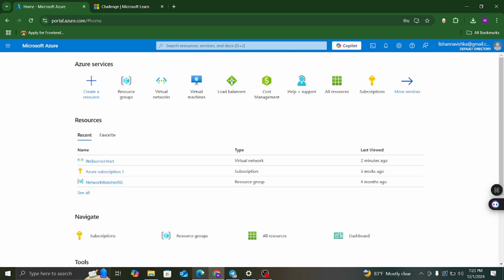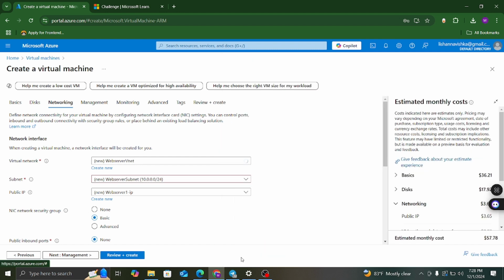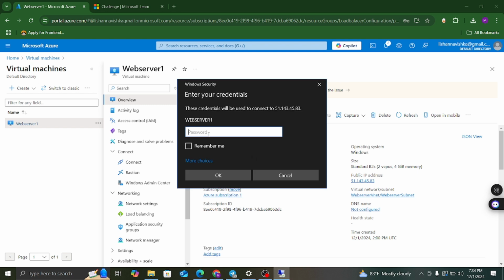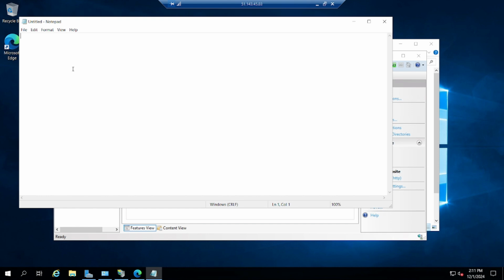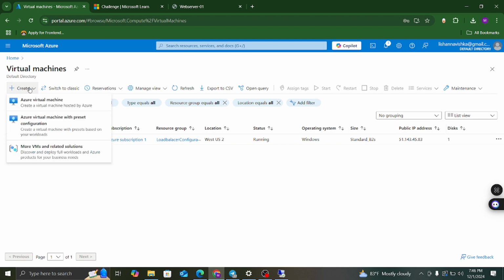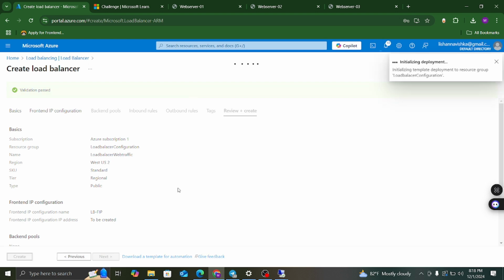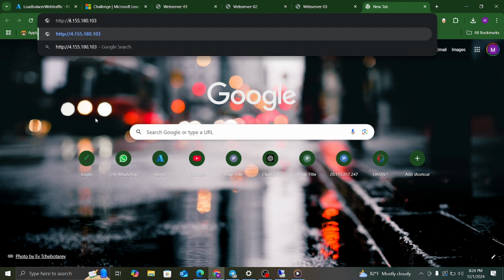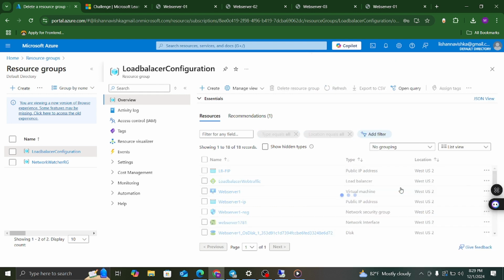Azure Load Balancer Tutorial: Deploy & Configure with IIS Web App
Welcome to our AZ-900 Mastering Resources playlist! In this video, we dive deep into Azure's Load Balancer. Here's what you'll learn:

🚀 Step 1: Deploy three Windows Server 2019 Gen 2 virtual machines on Azure.
🛠️ Step 2: Install IIS Web Server and create a small web application.
🌐 Step 3: Access your web application via HTTP.
⚖️ Step 4: Configure Azure Load Balancer:

Frontend IP Configuration
Backend Pool Creation
Health Probe Setup (monitor HTTP port health)
Load Balancer Rule Set Configuration
✅ Step 5: Test and validate the load balancing functionality.

If you're preparing for AZ-900 or exploring Azure cloud concepts, this tutorial is perfect for you!